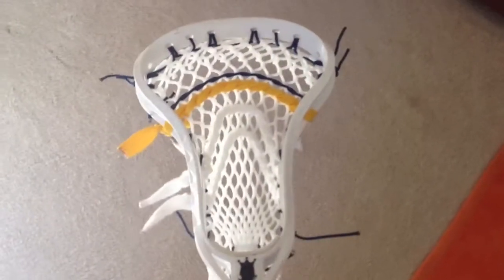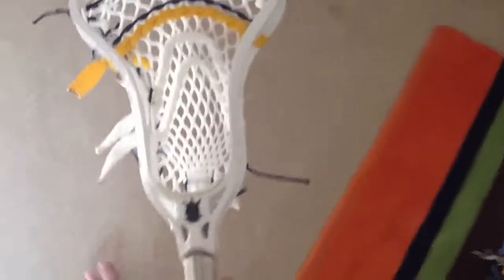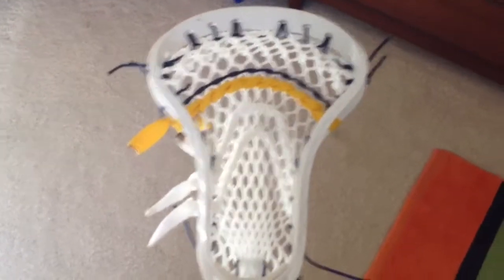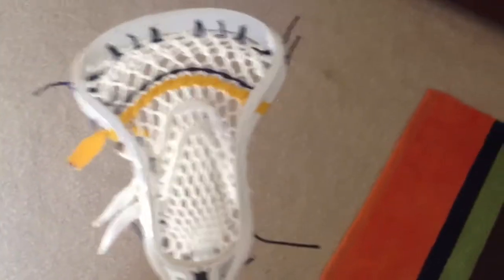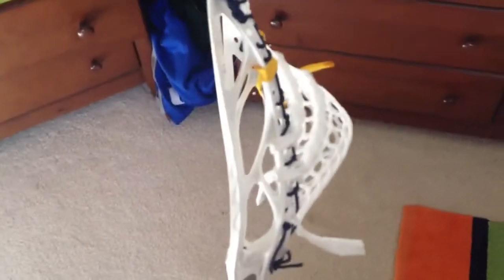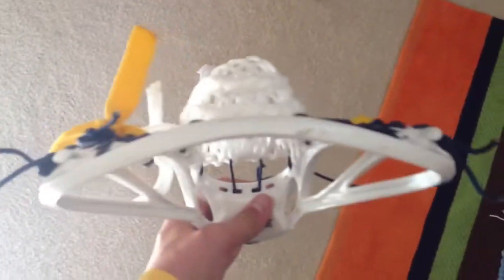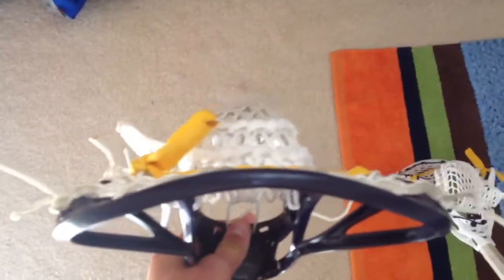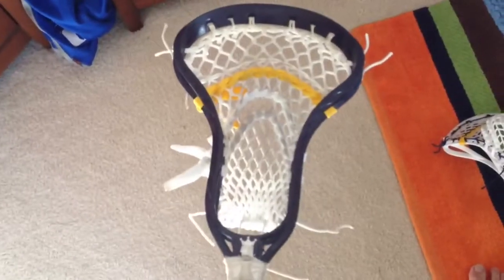Brine Clutch Elite w/ Calimesh 2.0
and @mrcalimesh on instagram and twitter